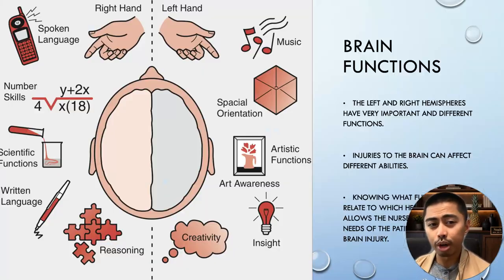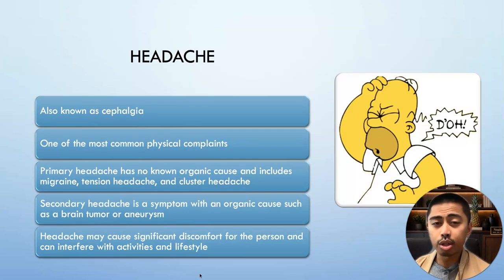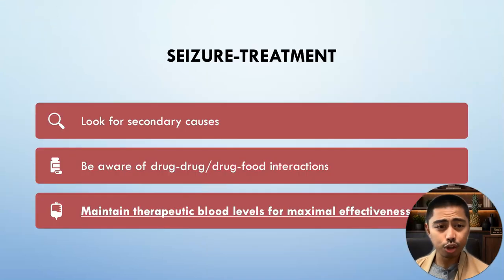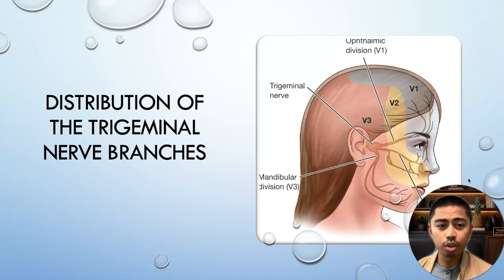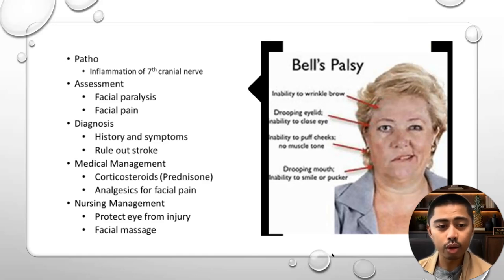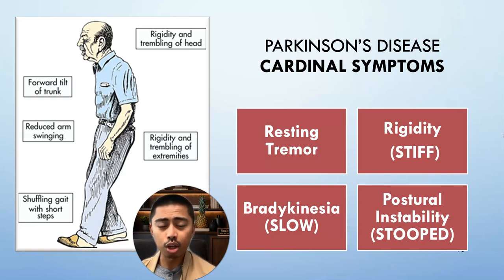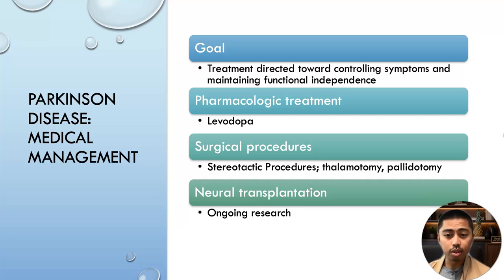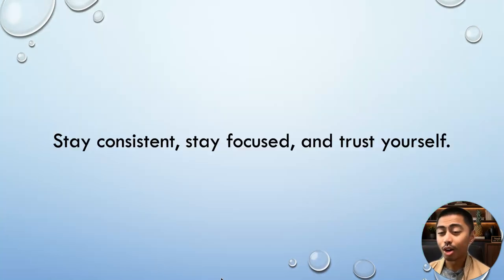Unit 5 Alterations in Neurological Function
In this video, we cover Unit 5 – Neurologic Disorders.

This lecture reviews common neurologic conditions with a focus on recognizing early versus late signs, identifying urgent and emergent findings, and understanding priority nursing interventions.

This video is designed to reinforce what we are covering in class and to give you a structured review that you can revisit at your own pace.

• Stroke and transient ischemic attacks
• Increased intracranial pressure and neurologic deterioration
• Seizure disorders and status epilepticus
• Parkinson disease and other movement disorders
• Priority assessments and safety considerations

This lecture is intended for students enrolled in my course and reflects in-class instruction. Use this as a study tool alongside your notes, textbook, and other course resources. If this video helps clarify high priority concepts or clinical patterns, save it and return to it when preparing for exams.